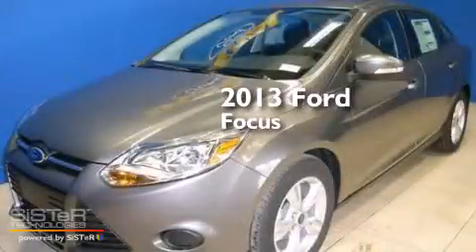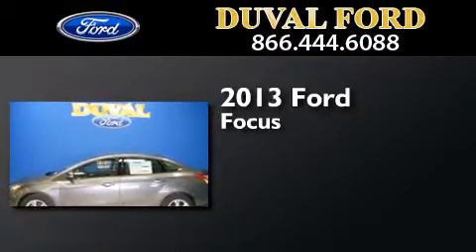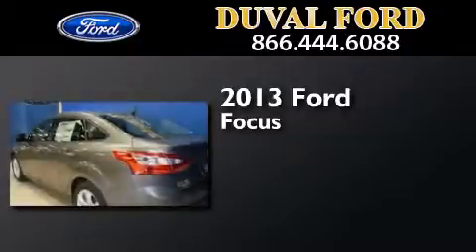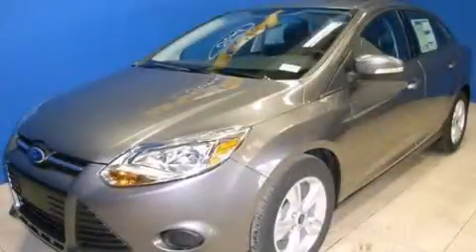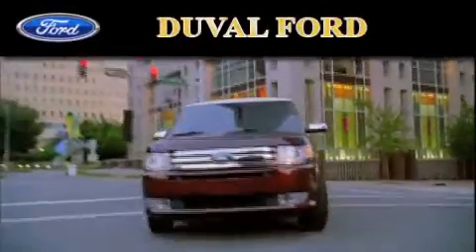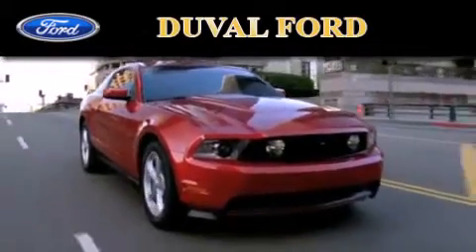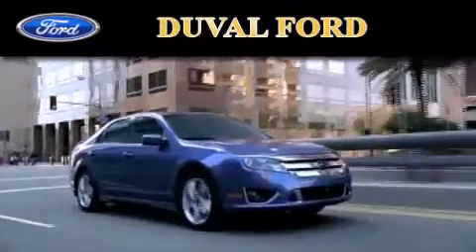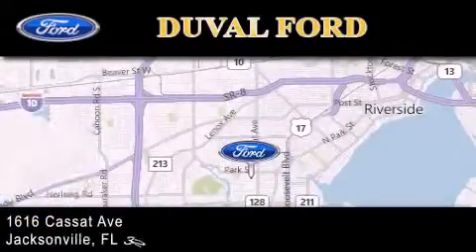2013 Ford Focus Jacksonville FL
We have been honored to serve the Jacksonville FL area , we promise that your experience at our dealership will exceed your expectations ! Year : 2013 Make : Ford Model : Focus Engine : 2.0L 4 cyls Trans . : Automatic 6-Speed Exterior : Sterling Gray Metallic Interior : Char Bk Cloth Stock : DL369490 Duval Ford 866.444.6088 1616 Cassat Ave Jacksonville , FL 32204